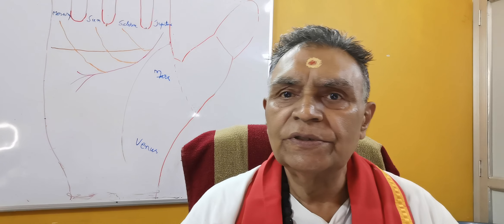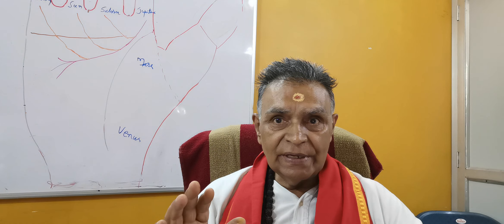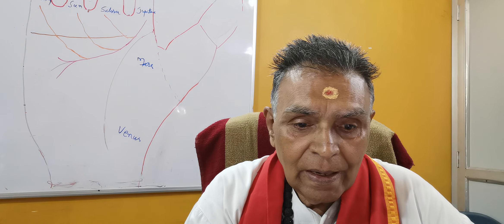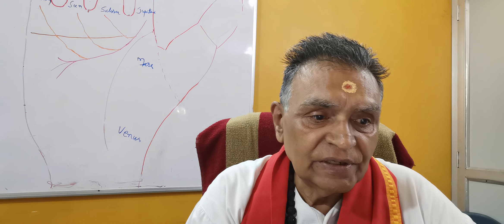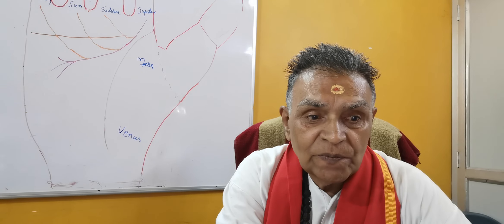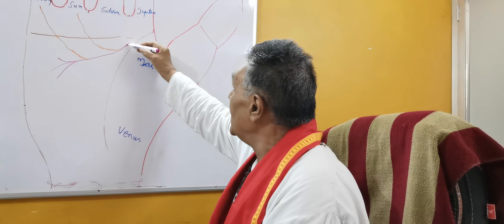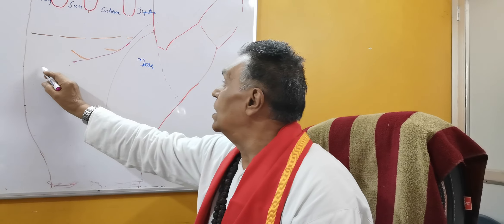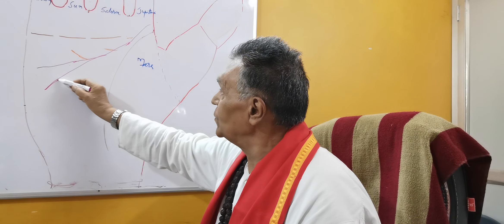COURSE OF THE LINE OF HEAD :- EXCELLENT LINE OF HEAD, GOOD LINE OF HEAD#PALMISTRY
COURSE OF THE LINE OF HEAD :-
SAME IN BOTH HANDS :- Carrier-Profession adopted by the possessor will be the same as that of the father.
SLIGHTEST DIFFERENCE :- It will make a change in profession of the possessor.
MORE DIFFERENCE :- Altogether different profession.
PRESENCE OF BRANCHES IN THE LINE OF HEAD :- It will indicate a profession, which had never been adopted by the family or the ancestors.
EXCELLENT LINE OF HEAD :- A straight Line of Head, with regular slope to Luna, rising from Jupiter, free from defects, terminating below the junction of Mercury and Sun finger, a small fork or trident at the termination of Line of Head, increases its strength multi fold. Small branches of the Line of Head in upward directed towards the Line of Heart or moving straight to the base of the fingers, through the mounts, increases its strength further, many fold. Such lines are found on the hands of Scientists, Inventors, Discoverers, Thinkers, Philosophers, Scholars or the people who can see future. They make progress for their family and the nation. The junction-joint of Life Line and the Line of Head should be small. It should not devote from its path suddenly.
GOOD LINE OF HEAD :- Long, even, slightly curved or straight, neither too broad nor too narrow, neither too deep nor too shallow, free from defects (breaks, islands, dots; starting below the Mount of Jupiter-slightly touching the life Line, upward branches moving towards the Line of Heart, terminating below the junction of Sun-Mercury finger, with developed Venus. Colour of the palm should be pink-neither red nor black.
LINE OF HEAD मस्तिष्क रेखा
A TREATISE ON PALMISTRY (5) हस्तरेखा शास्त्र
CONCEPTS & EXTRACTS IN HINDUISM
By :: Pt. Santosh Bhardwaj